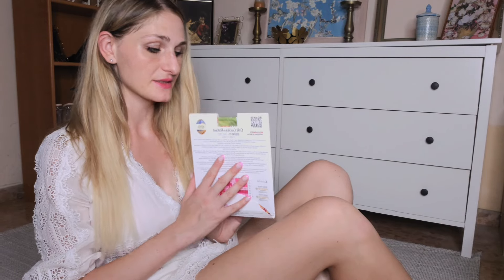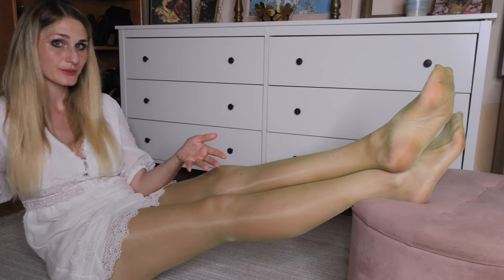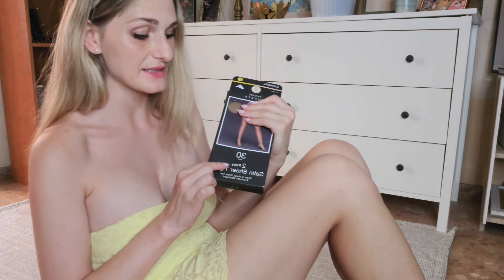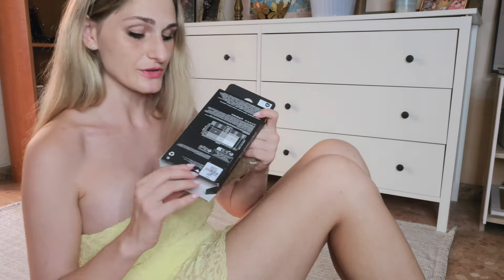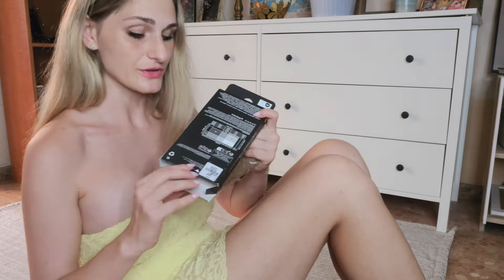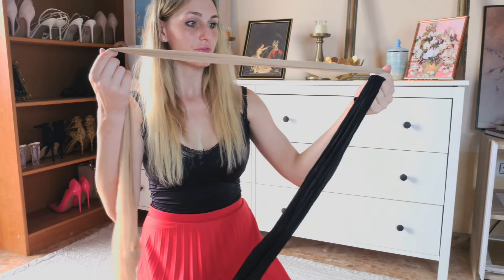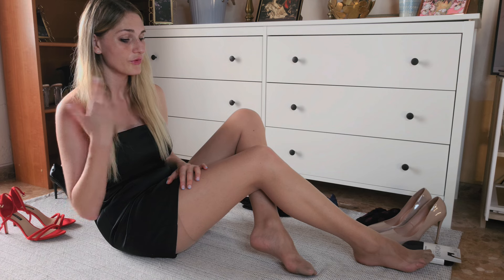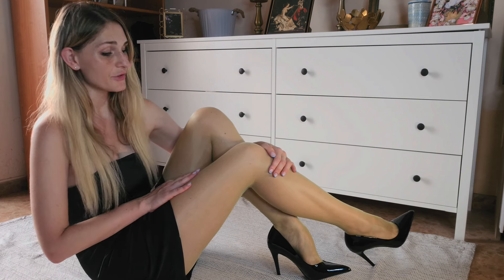Sheer and Shiny Pantyhose Try on | Compilation